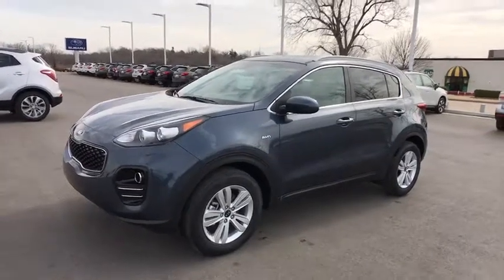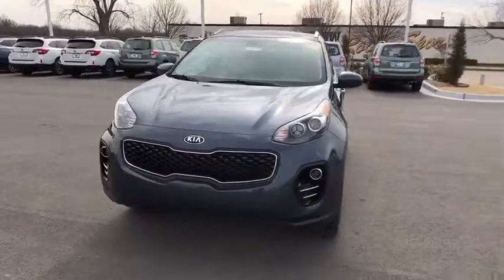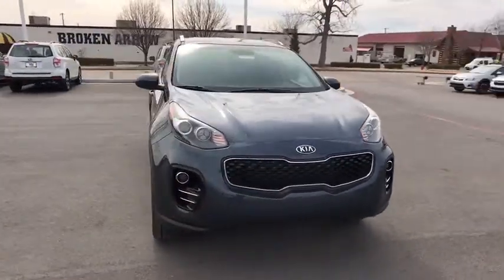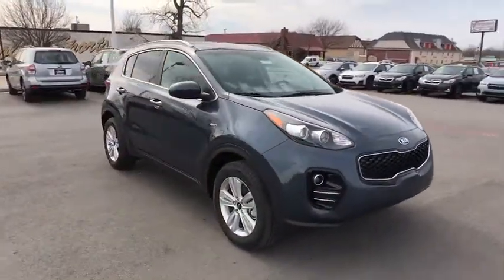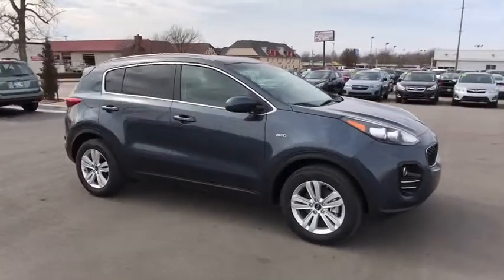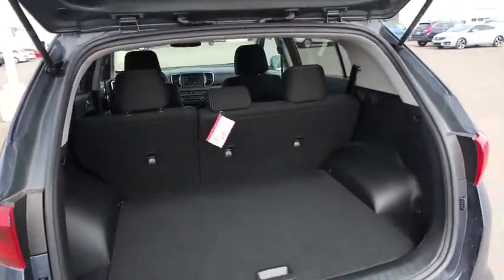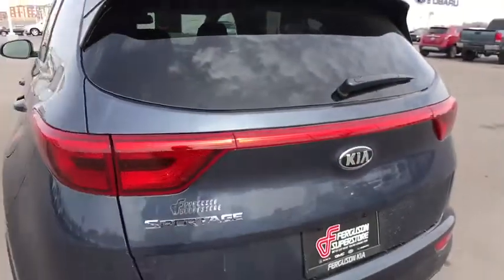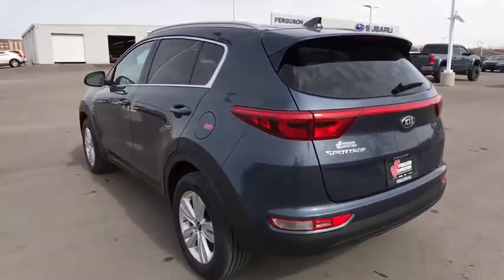2018 Kia Sportage Tulsa, Broken Arrow, Owasso, Bixby, Green Country, OK K8302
2018 Kia Sportage

Ferguson Superstore
1601 N Elm Place

New Price! $3,000 off MSRP! 2018 Kia Sportage LXPriced below KBB Fair Purchase Price!At Ferguson, we are Upfront and Simple. We offer our best price to everyone, the first time. The only additional fee you pay is a $379 documentation charge. Price includes: $2,000 - Customer Cash. Exp. 04/30/2018